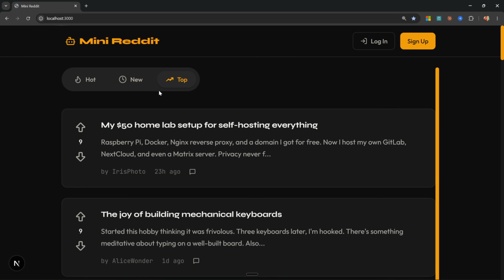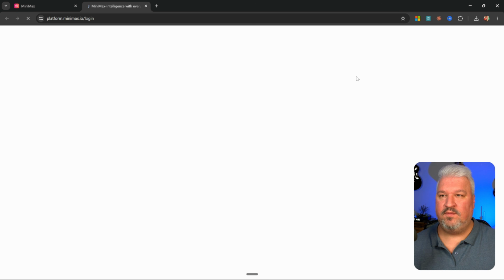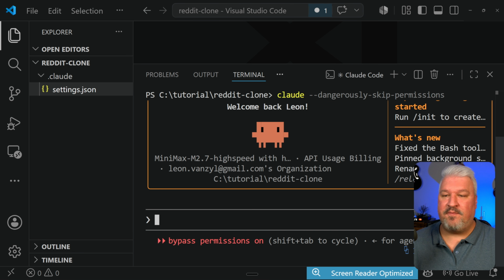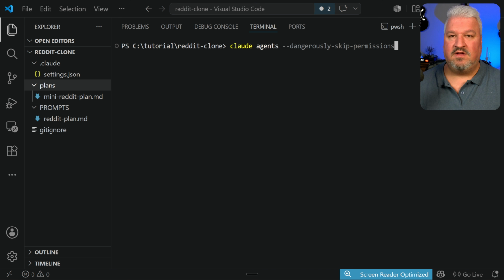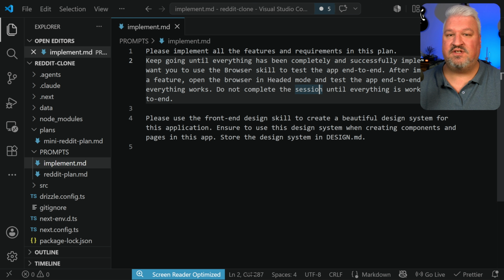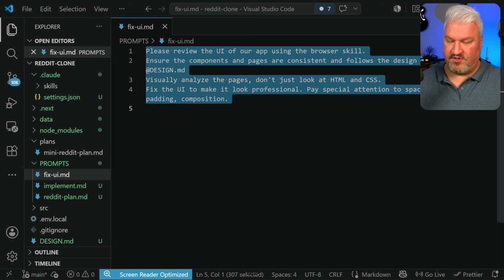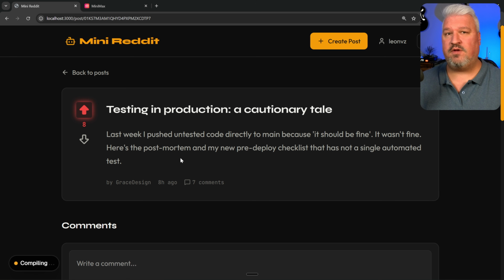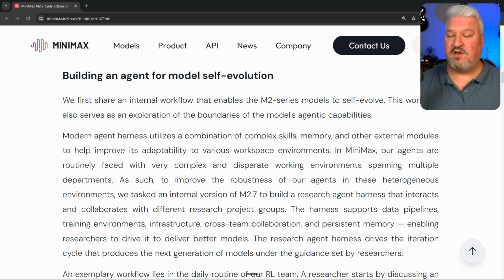Claude Code Is Too Expensive. Use This Instead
Claude Opus and other flagship coding models are getting expensive, but MiniMax M2.7 offers a much cheaper way to keep building with AI coding agents. In this video, I show you how to use MiniMax M2.7 inside Claude Code, set up the API key and settings file, run planning mode, use Claude Code Agent View, install agent skills, run subagents, test with a browser skill, and build a full Reddit clone workflow using a model that is comparable to older Opus-level coding performance at a fraction of the cost.

⏱️ CHAPTERS:
00:00 MiniMax M2.7 vs Claude Opus
00:42 Use MiniMax in Claude Code
00:49 Claude Code settings setup
01:25 MiniMax API key
01:43 MiniMax token plans
02:33 MiniMax 12% discount
02:43 Add API key to Claude Code
02:59 Build a Reddit clone
03:05 Claude Code planning mode
03:23 Track MiniMax usage
03:54 Fast planning with MiniMax
04:01 Claude Code Agent View
04:30 Install agent skills
04:59 Start the dev server
05:17 Run the goal command
06:07 Create the design system
06:20 Use Claude Code subagents
06:35 Browser testing workflow
06:52 Loop command UI review
07:17 When MiniMax gets stuck
07:33 Better Auth and Next.js skills
07:54 Open-weight model limitations
08:11 Final Reddit app test
08:51 MiniMax usage cost
09:07 How MiniMax M2.7 was trained
10:00 Try MiniMax M2.7